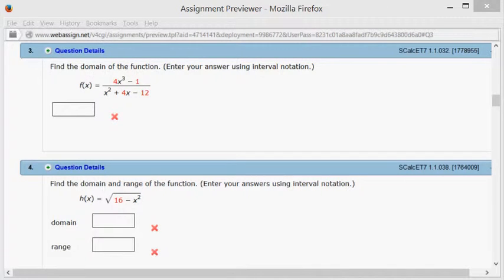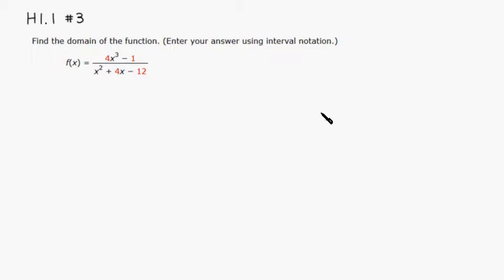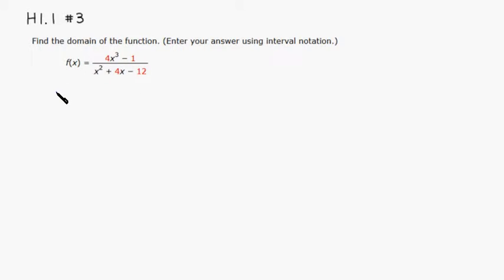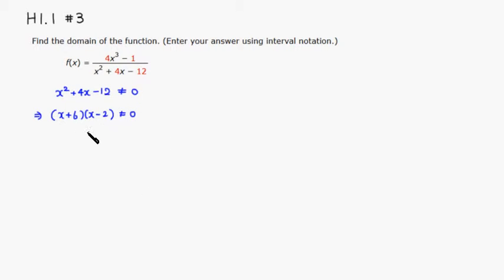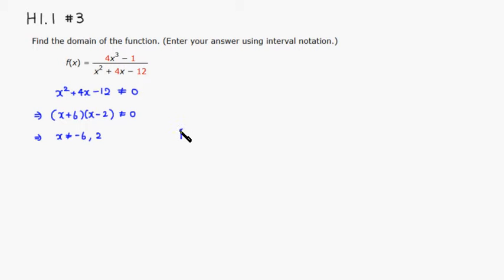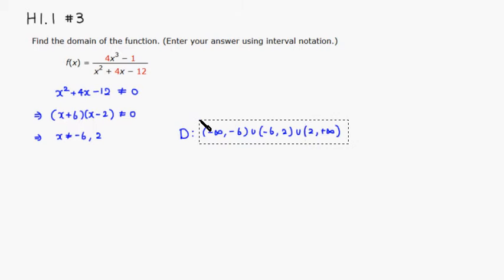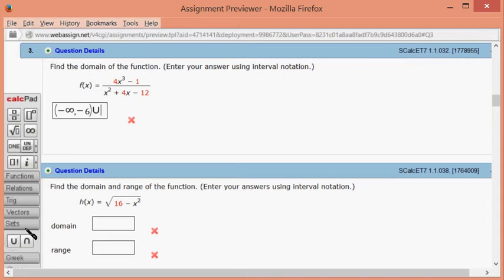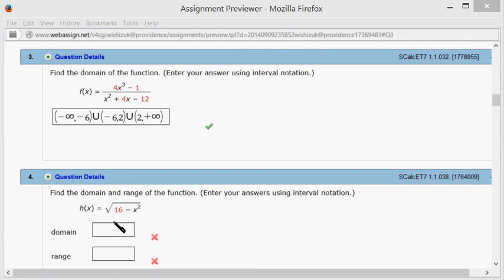MTH 131 H1.1 #3 (Fall 2014)